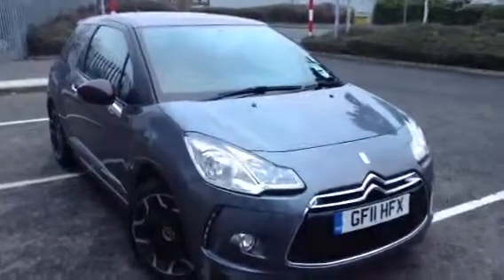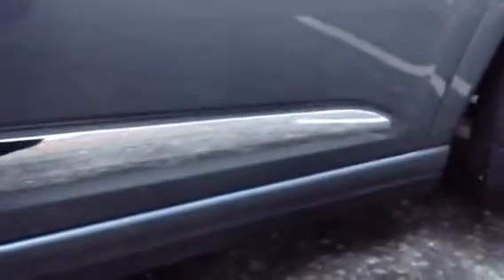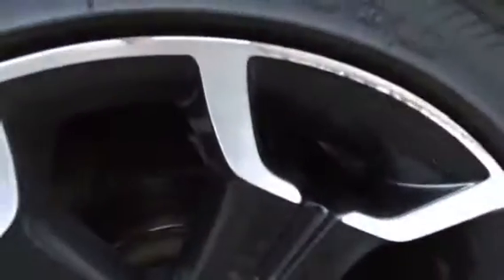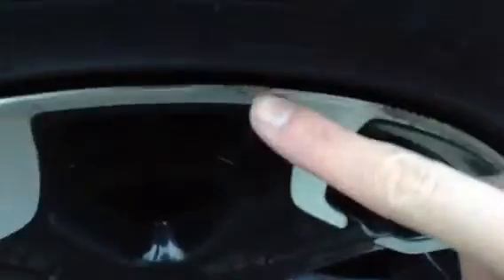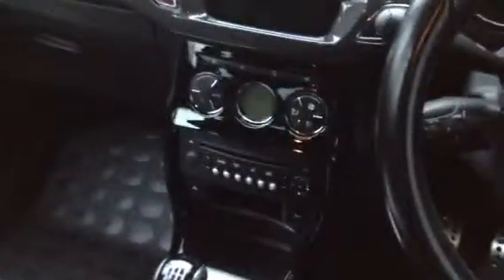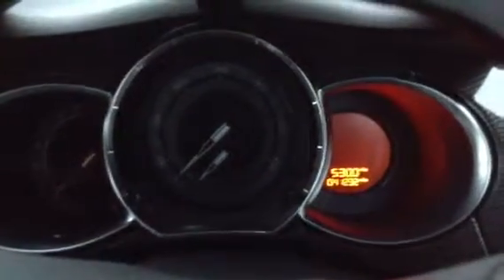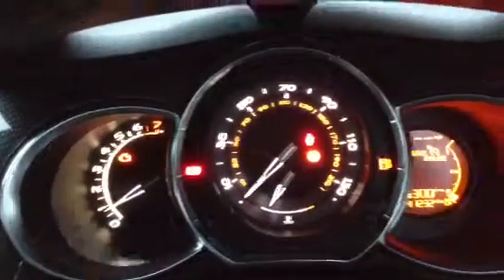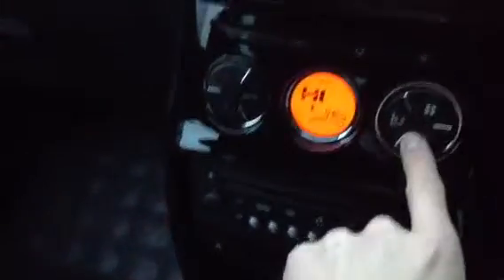Citroen DS3 Sport, grey, manual, petrol